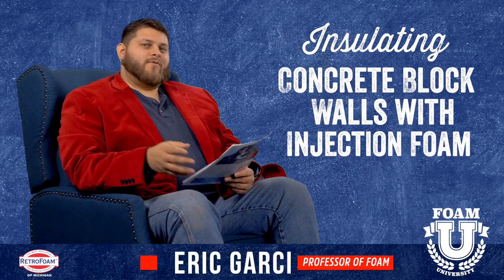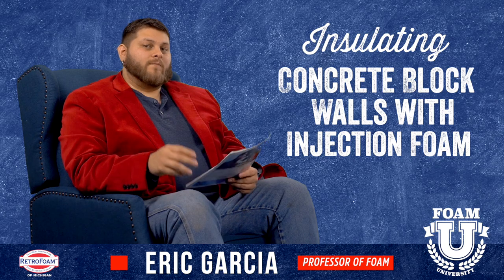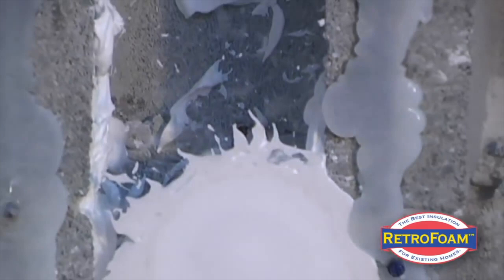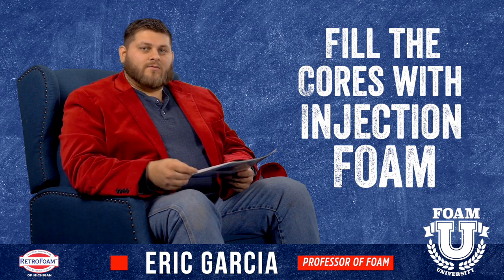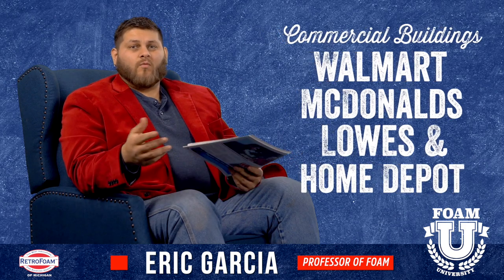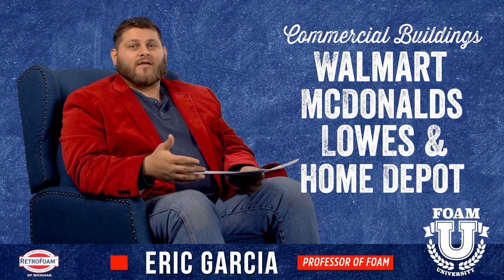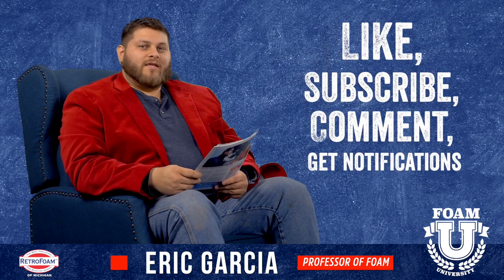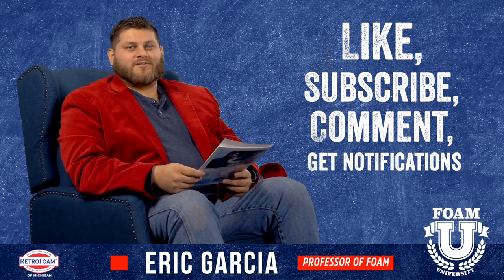Insulating Concrete Block Walls with Injection Foam | Foam University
Most people don't realize it is possible to insulate the core of concrete block walls with injection foam insulation. Learn more about insulating concrete block walls with injection foam.

In this session of Foam University, Eric discusses the following topics:

0:00 - Intro
0:09 - Insulating concrete block walls with injection foam.
0:31 - You don't have to give up any space when choosing injection foam.
0:42 - Adding injection foam insulation is less invasive when compared to other materials.
1:24 - There are other options to insulate concrete block walls, but those materials don't give the same results as injection foam.
2:00 - Injection foam can be added to concrete block walls from the inside or the outside.

Are you in a reading mood? Learn more about insulating concrete block walls with injection foam: